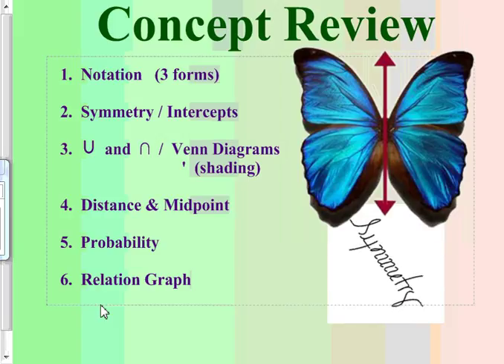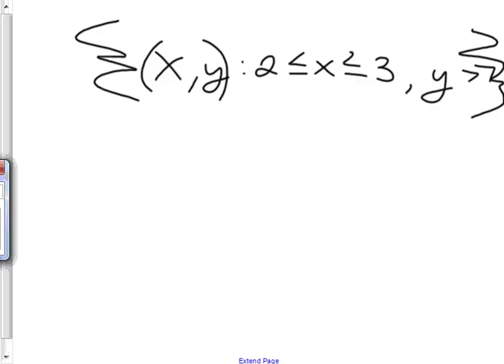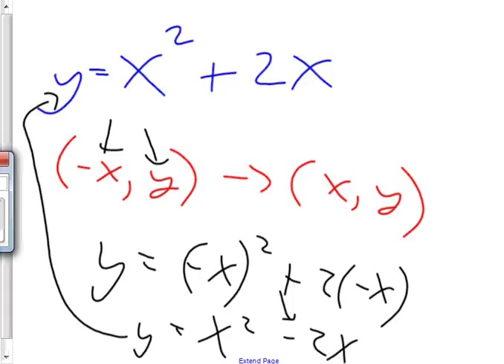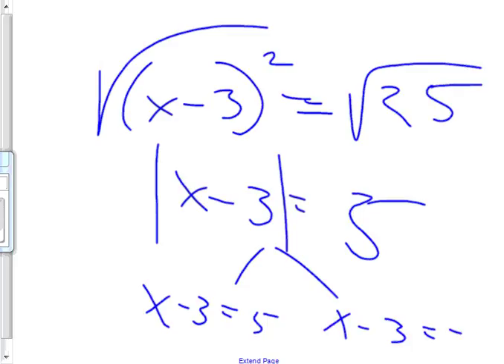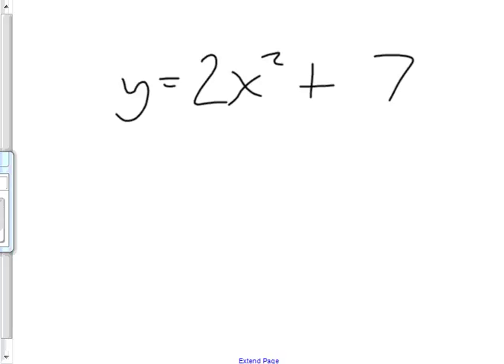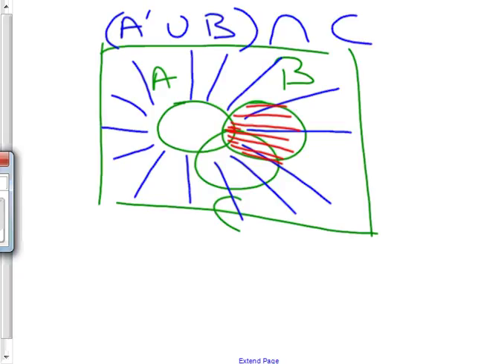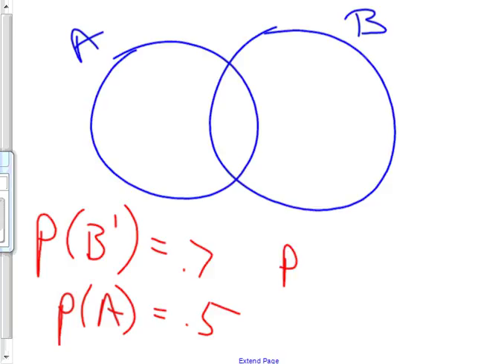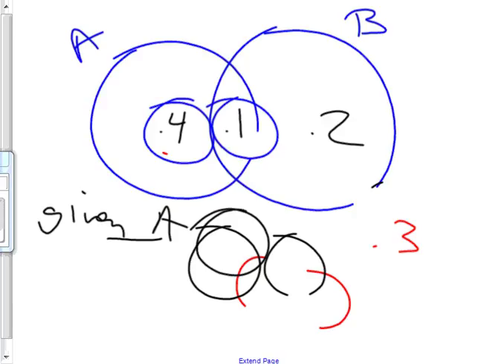September16 HPC Review for Ch 1 Test on notations